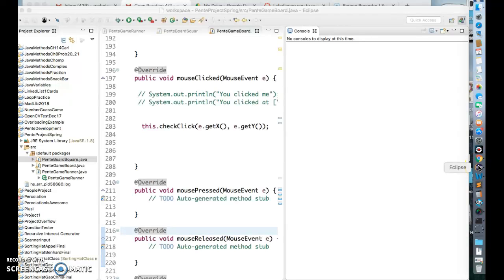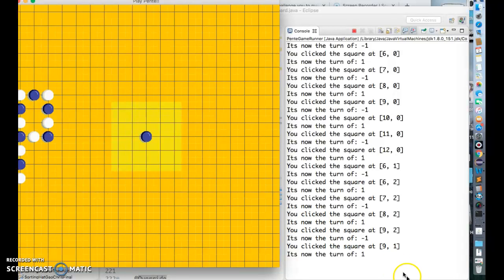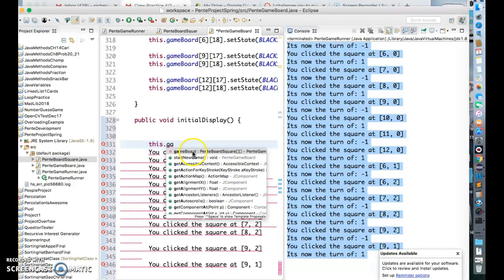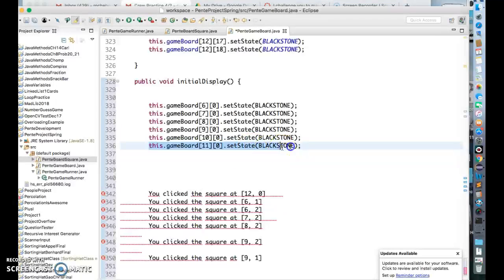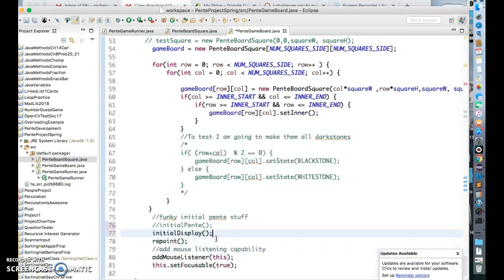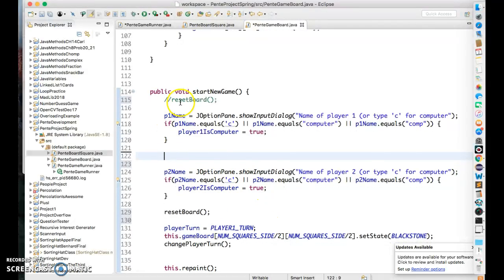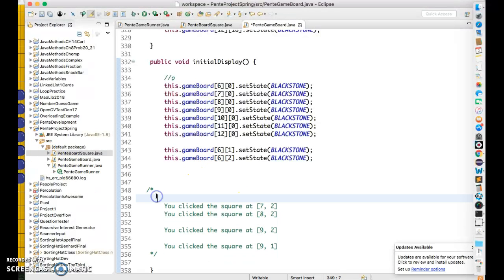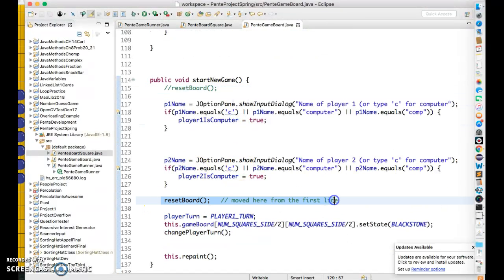Pente: Initial screen display